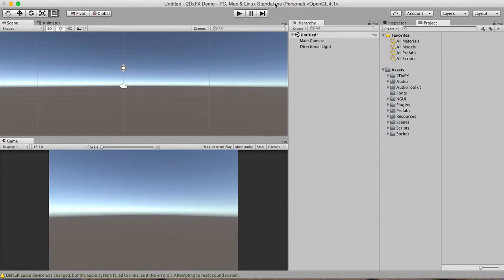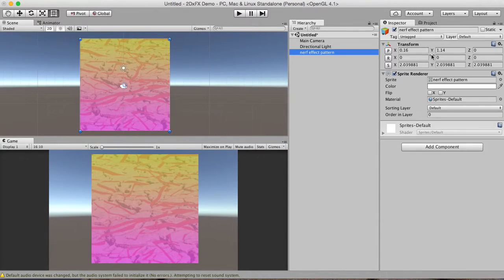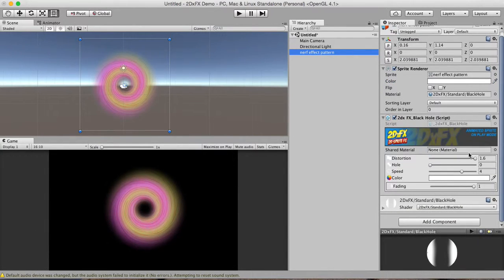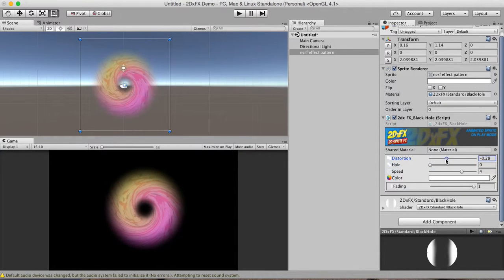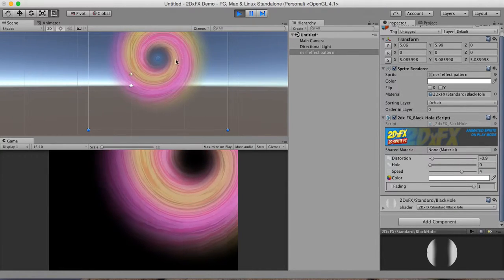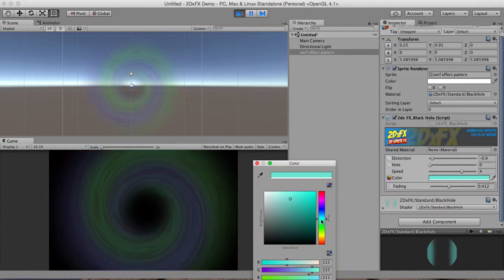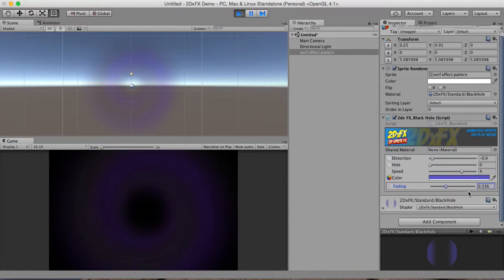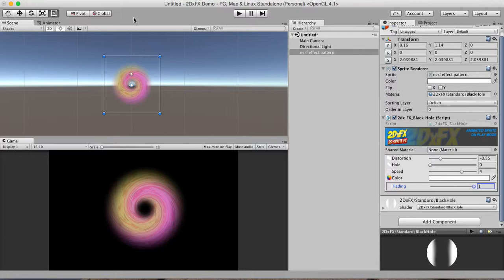Black Hole effect demo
Experimenting with the Black Hole effect in Unity 5 and 2DxFX.